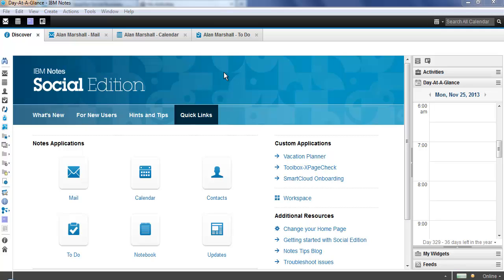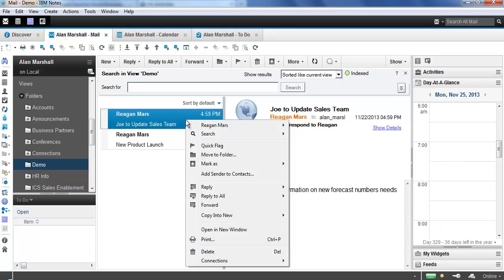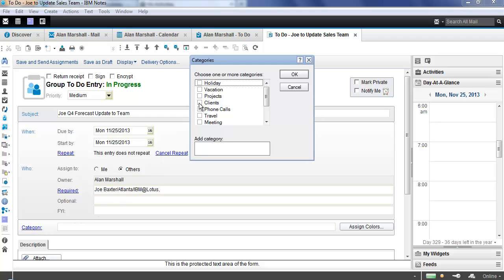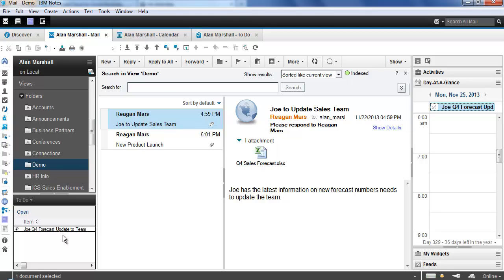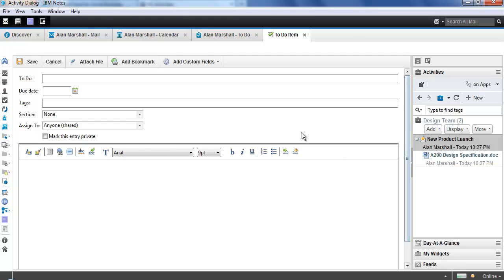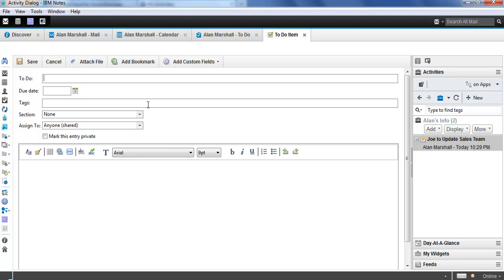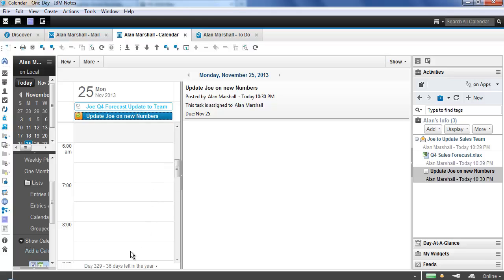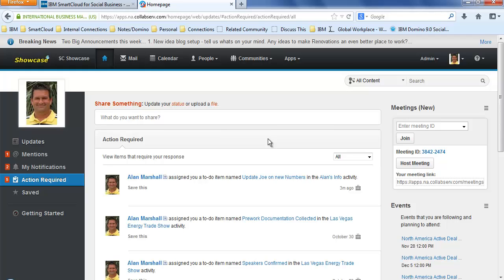Demo: Todo/Task/Activities with IBM Notes-SmartCloud Engage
Managing to-dos and activities using IBM's Notes 9 mail client, includes creating personal activities, to do and tasks, in addition to creating and assigning activities to other users